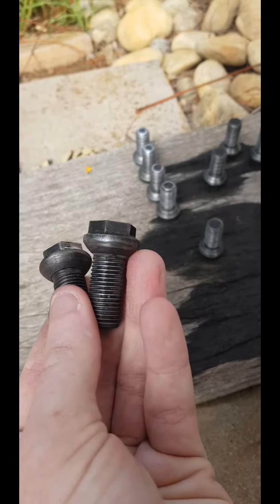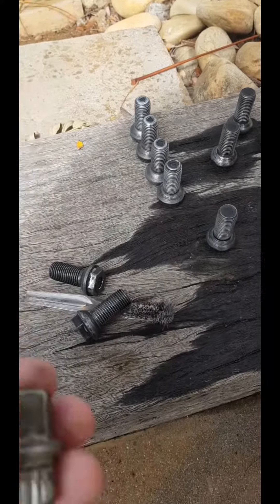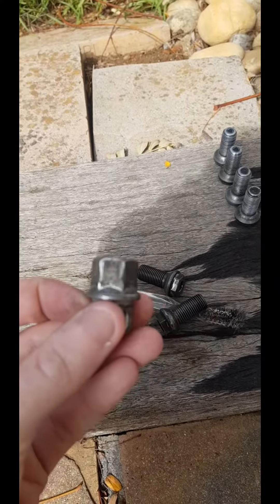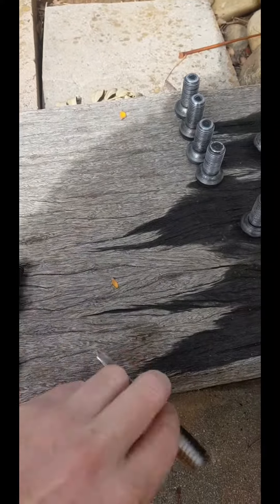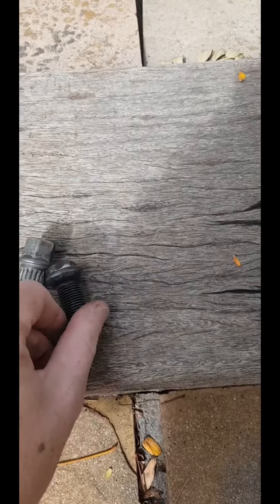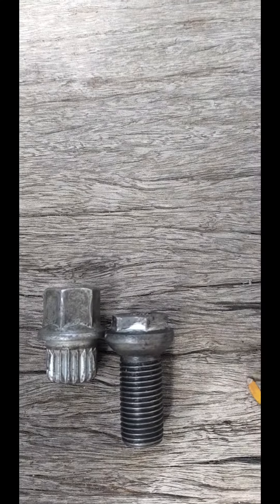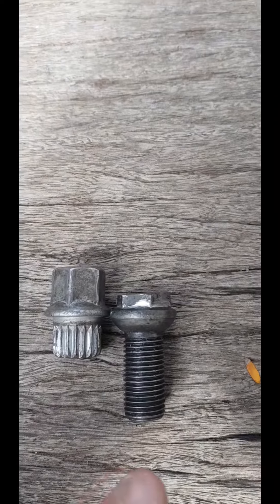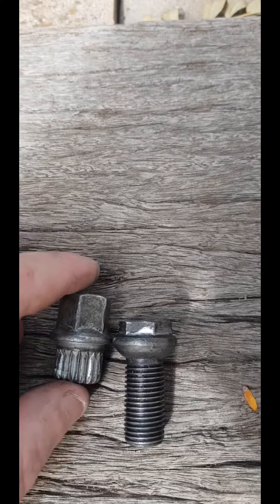How to make your spacers sit flush when you have wheel bolts and not wheel studs..Niftymedia_sa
hellooo everyone!

just a short video on how I got my wheel spacers to sit flush well using the OEM bolts . we had to cut the top soo they they would fit but it worked !!!

help me hit 10k and I will wide body the A45AMG